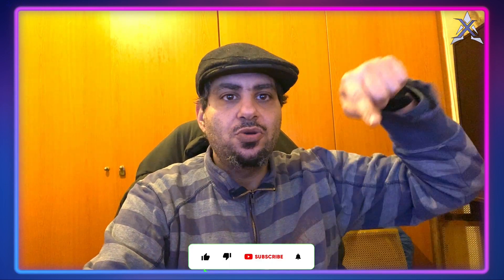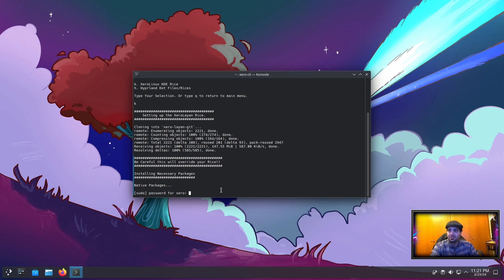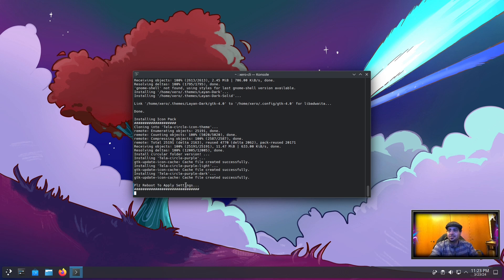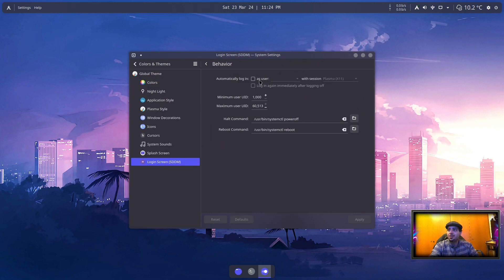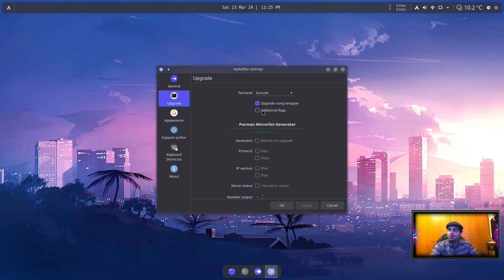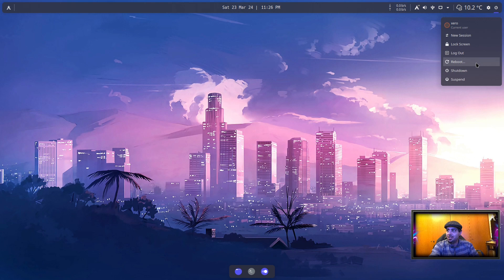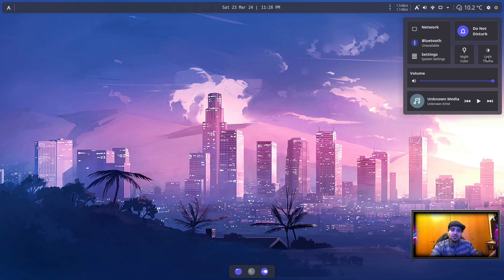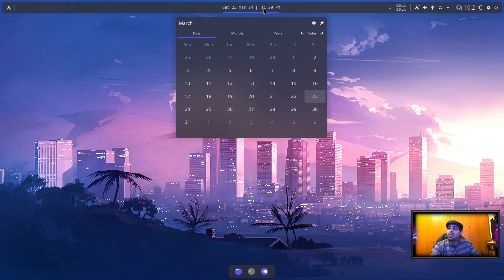Rice: Elevate Your Desktop to Pure Awesomeness!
In this video I show off my Layan Rice and explain how to configure some of the included Plasmoids... Let me know in the comments below how I can make it even better and so on...